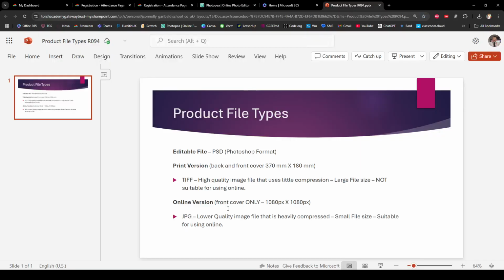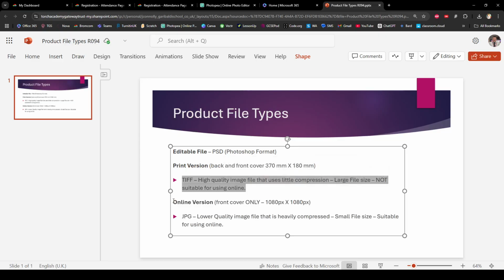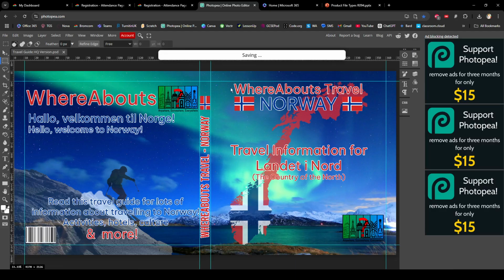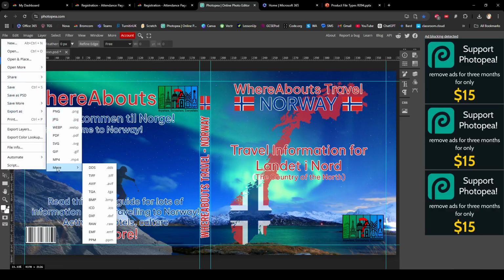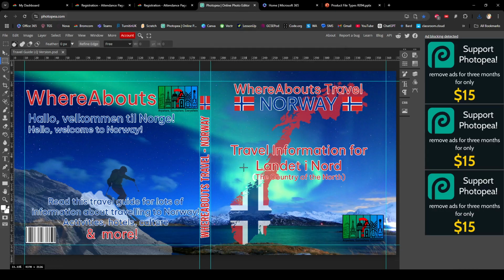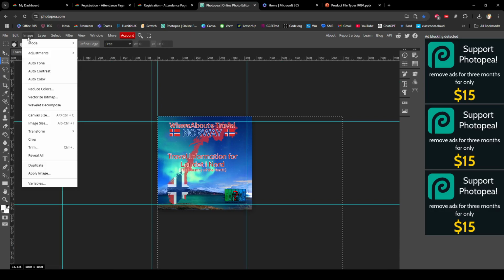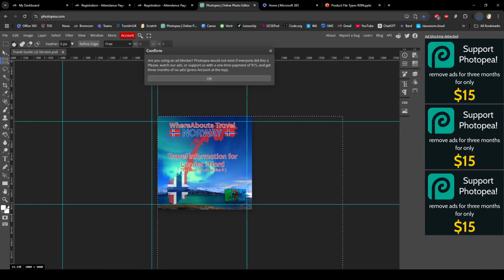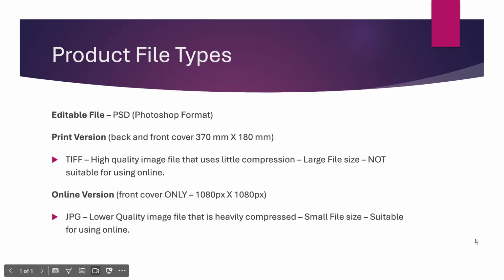Image Resizing, Cropping, Reducing Resolution, Saving & File Type Selection